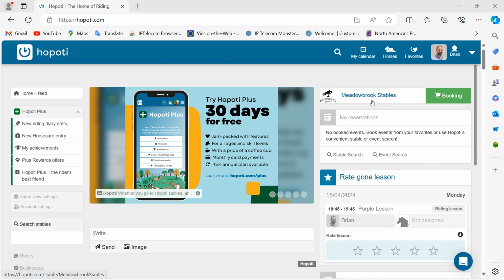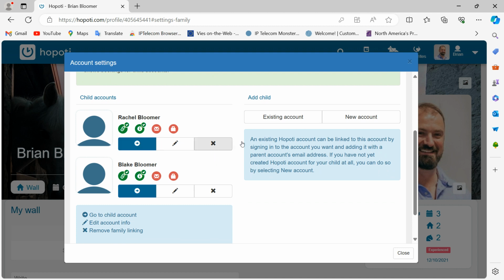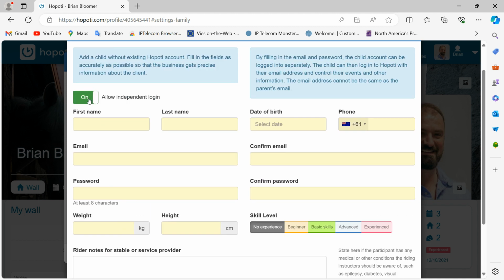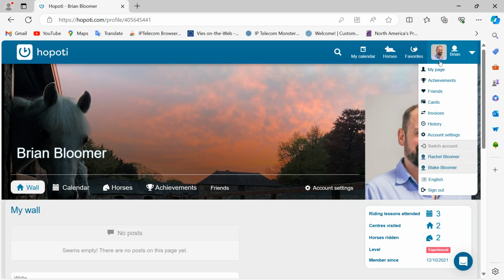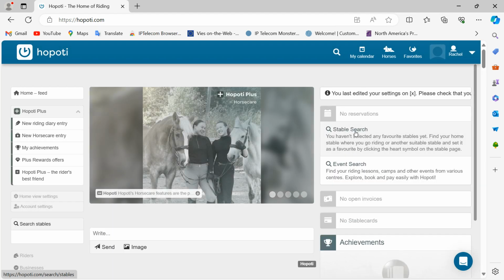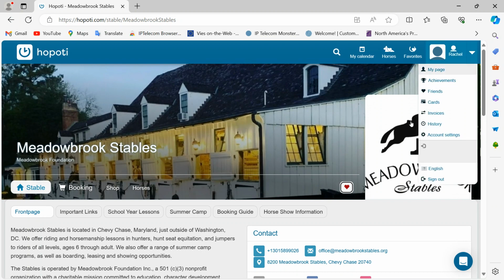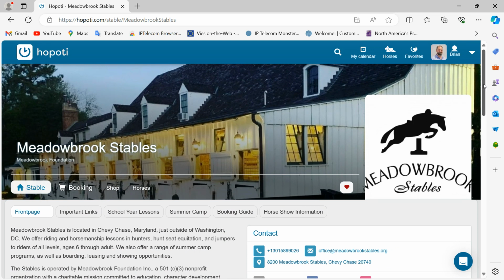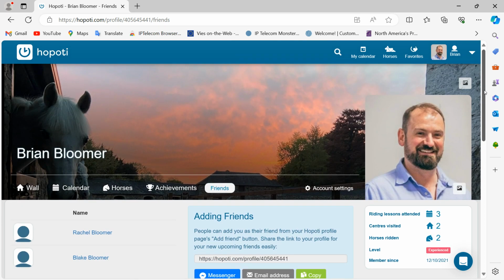Family accounts within Hopoti explained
This video explains how to add child accounts to a parent account and make bookings for each member of the family.